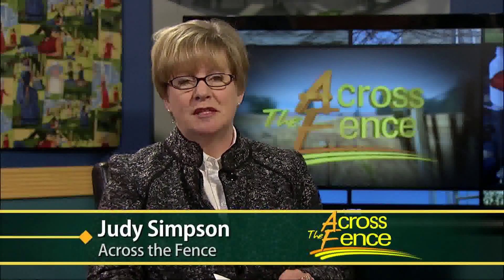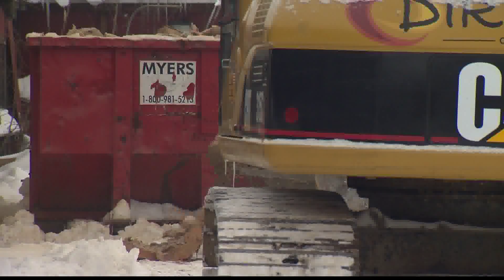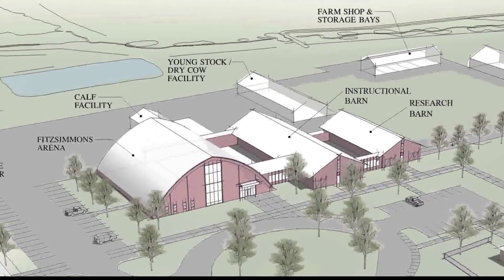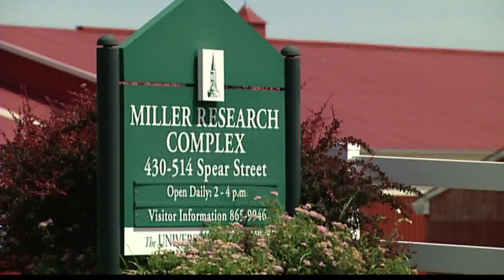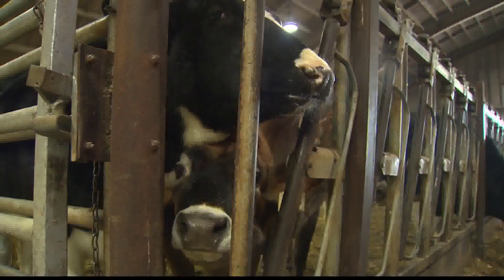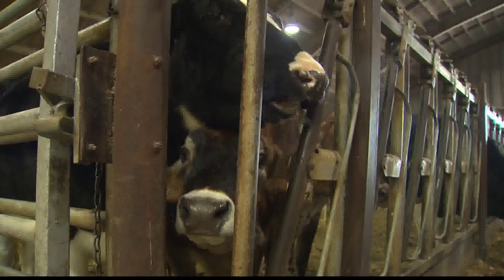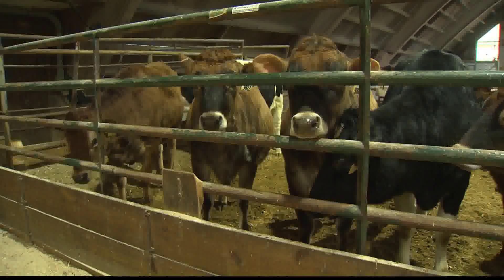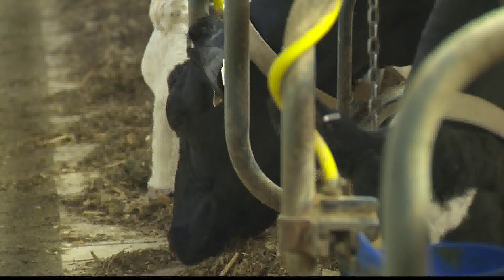2/24/15 UVM's 'Farm of the Future" Investments in the Miller Ag Farm on Across The Fence